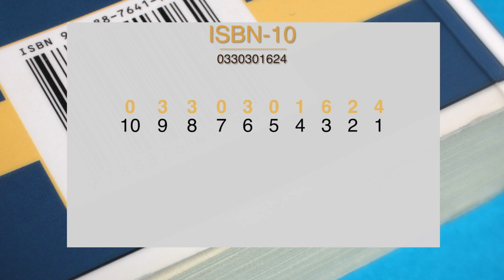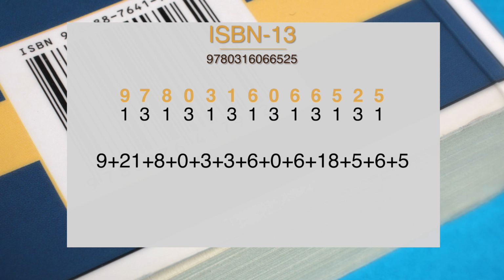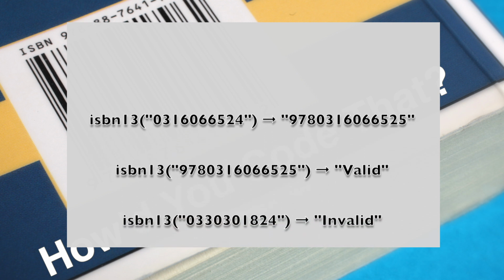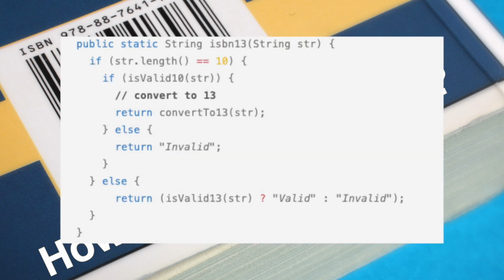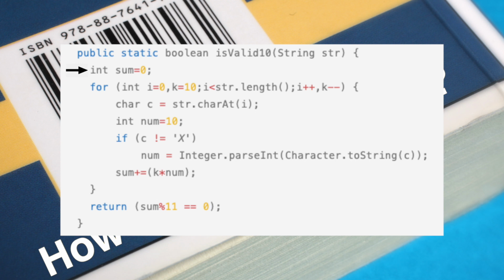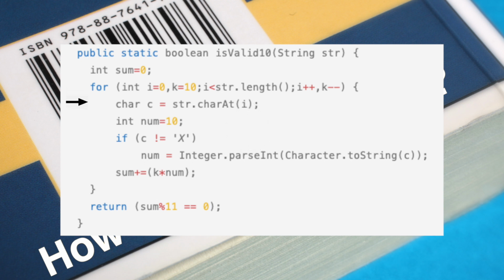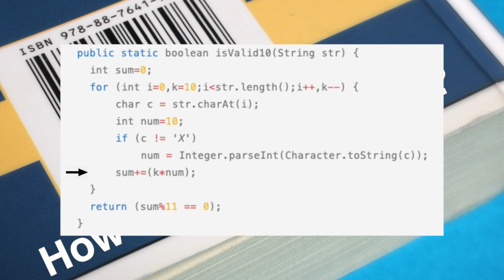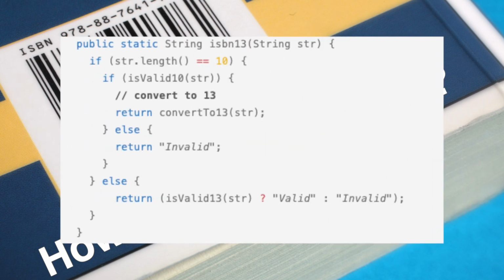ISBN Java Coding Challenge Part 1 of 2 | Edabit | How'd You Code That?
ISBN Java Coding Challenge Part 1 of 2

The International Standard Book Number (ISBN) is a numeric commercial book identifier which is intended to be unique.  ISBNs assigned after January 2007 are 13 digits long (ISBN-13), however books with 10-digit ISBNs are still in wide use.

To validate a 10-digit ISBN, the following steps are performed:

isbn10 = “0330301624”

First, align the digits with the numbers 10 to 1:

 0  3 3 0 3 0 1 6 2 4
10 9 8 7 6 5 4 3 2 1
Next, multiply each digit with the number below it.

Next, sum the products:
0 + 27 + 24 + 0 + 18 + 0 + 4 + 18 + 4 + 4 = 99

If the sum is divisible by 11, the ISBN-10 is valid.

To validate a 13-digit ISBN, the following steps are performed:

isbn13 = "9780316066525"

First, align the digits with alternating 1s and 3s:

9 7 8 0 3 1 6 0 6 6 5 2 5
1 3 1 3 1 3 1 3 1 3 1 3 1

Next, multiply each digit with the number below it and sum each resulting product.

9 + 21 + 8 + 0 + 3 + 3 + 6 + 0 + 6 + 18 + 5 + 6 + 5 = 90

If the sum is divisible by 10, the ISBN-13 is valid.

I’m going to write a routine that converts a valid ISBN-10 to a ISBN-13, returns “Valid”, if the incoming value is  a valid ISBN-13, and returns “Invalid”, if the incoming value is not a valid ISBN-10 or ISBN-13:

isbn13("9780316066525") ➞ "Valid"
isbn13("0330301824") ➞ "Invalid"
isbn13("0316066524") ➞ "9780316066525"